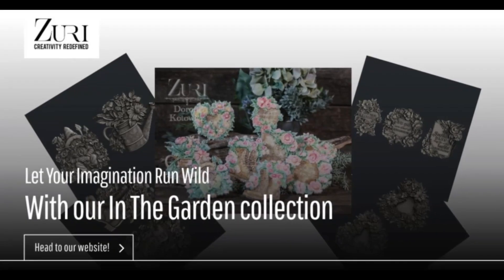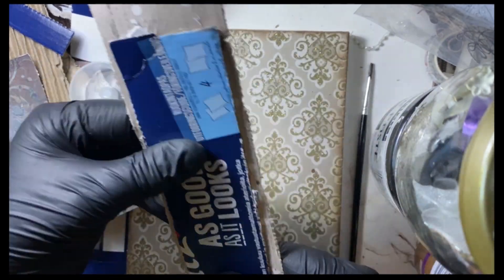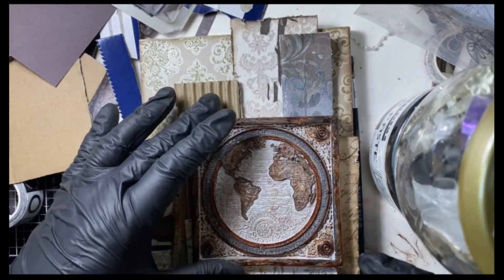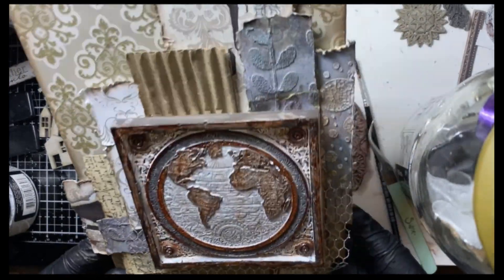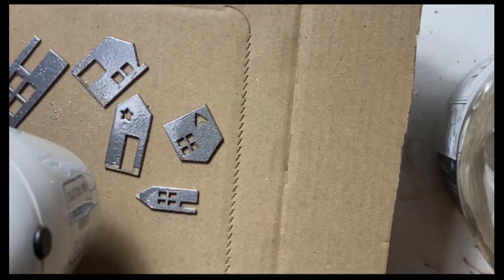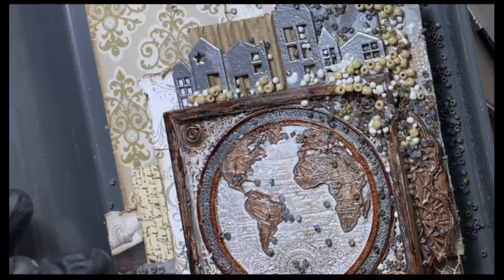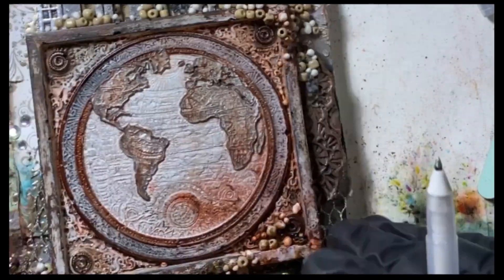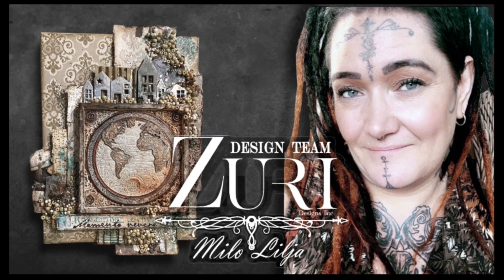Zuri Worldmap @MiloLiljaArt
Beautiful creation by Zuri Design DT member Milo Lilja with world map from the new coaster collection releasing this June 2024.